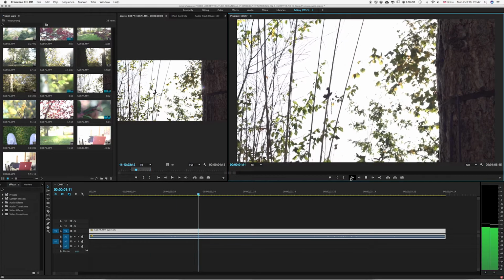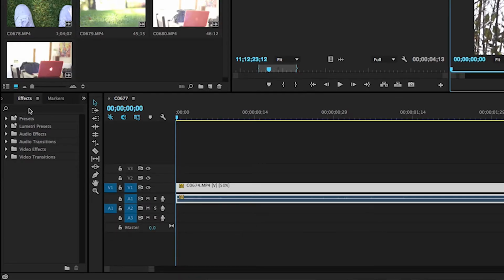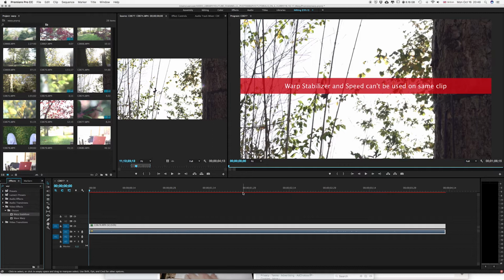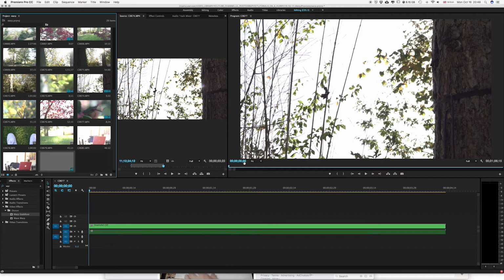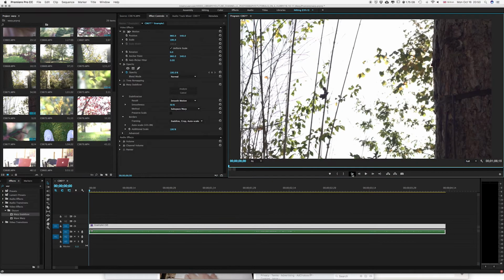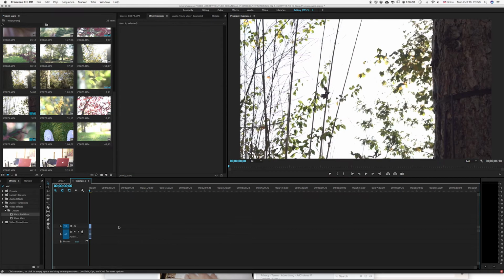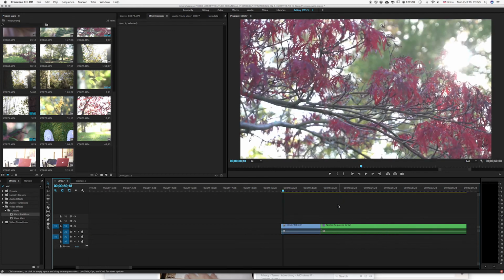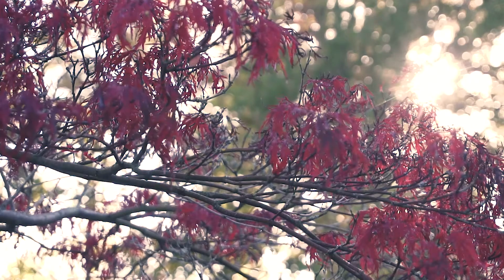Make those shaky video shoots more CINEMATIC without a gimbal! Warp+Nest Premiere Pro!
Gear:
Camera (Video)
Camera (Stills)
Lens 1
Lens 2